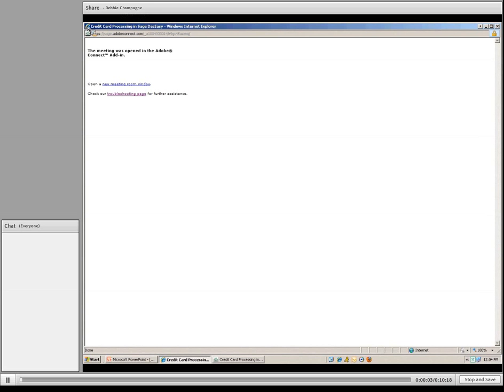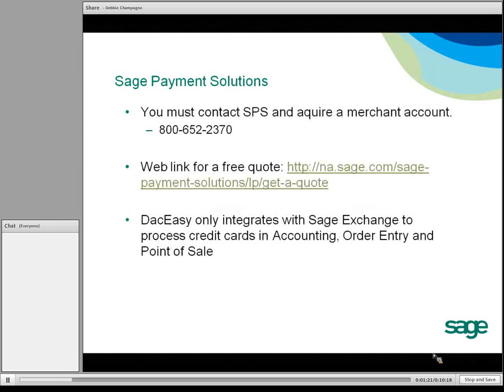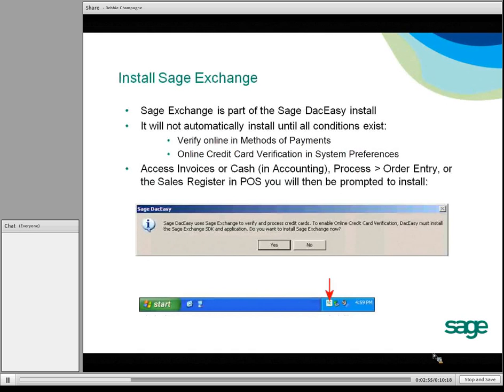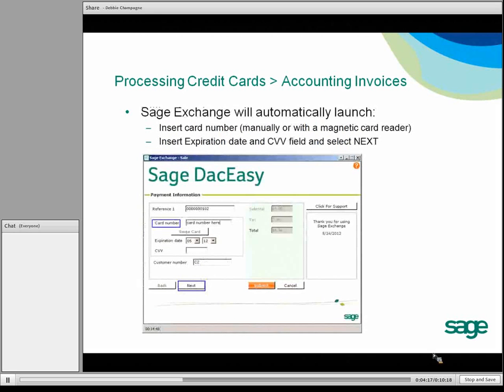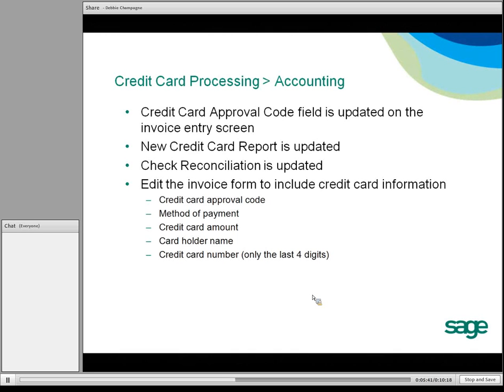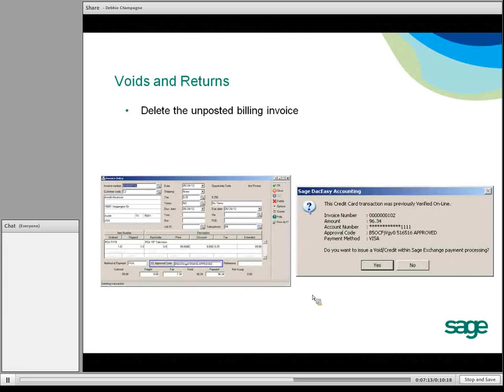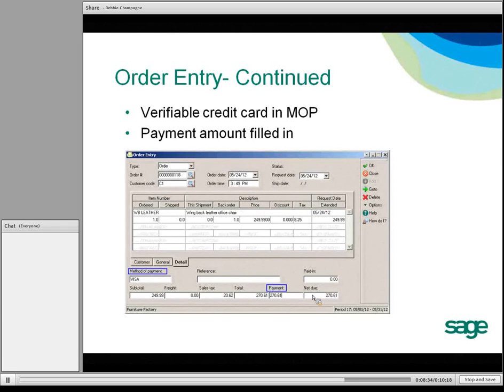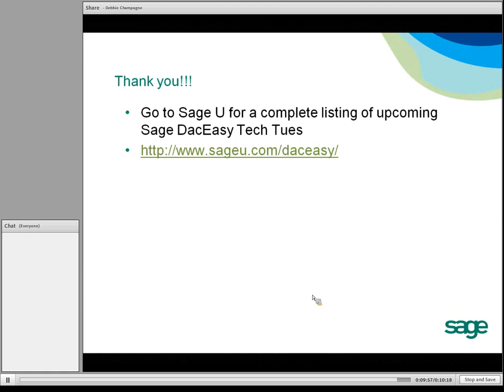Tech Tues- Credit Card Processing in Sage DacEasy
Ever wish you could reduce duplicate data entry? Now you can reduce the potential for bookkeeping errors by processing credit cards from your customers beginning with Sage DacEasy Accounting. Credit Card Processing in Sage DacEasy can help! We will walk you through step by step from installing Sage Exchange, entering unique methods of payment, and processing invoices and cash receipts with credit cards.